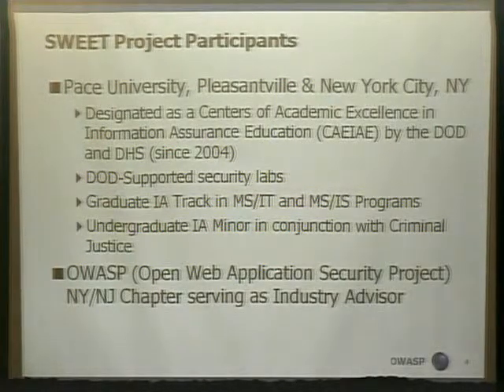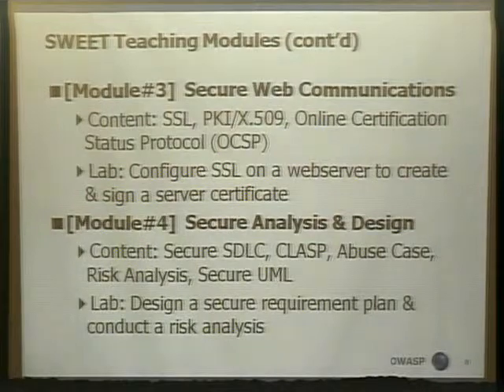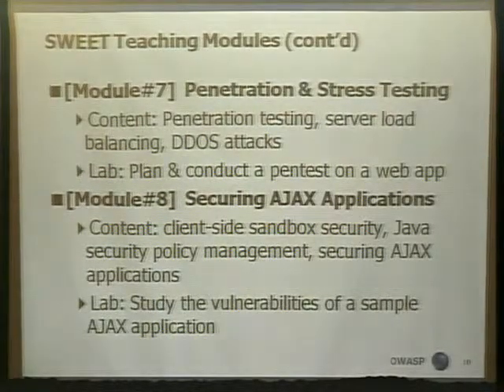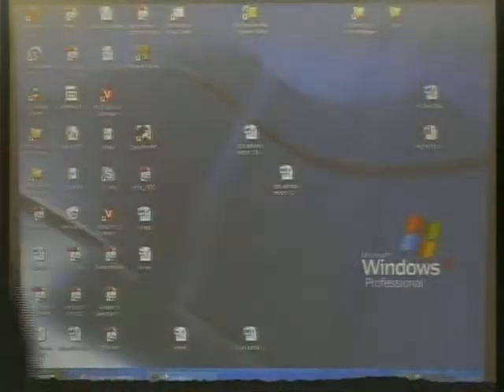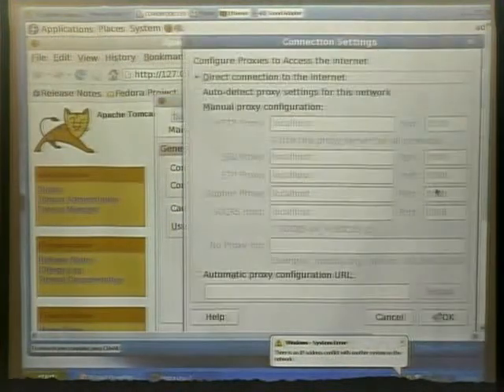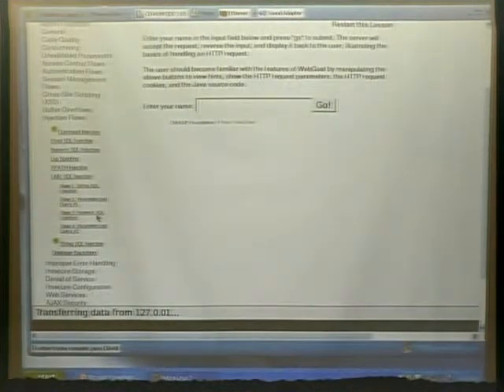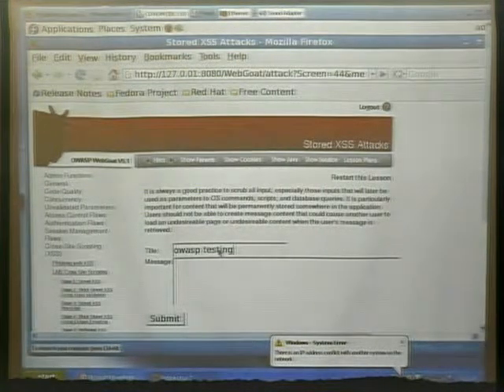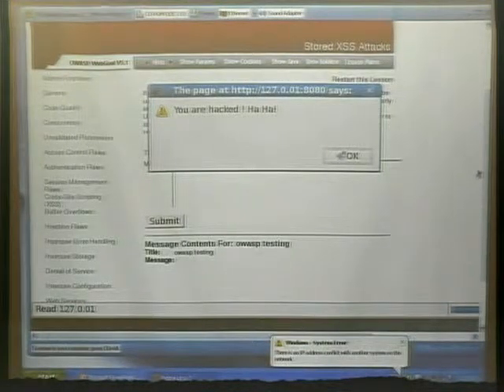Owasp5047 - Prof Li Chiou Chen & Chienting Lin - Open Source Tools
Recorded at the Open Web Application Security Project NYC Conference on Sep 25, 2008 – Content produced Get Involved Today! --- OPEN SOURCE TOOLS, with Chienting Lin and Prof. Li-Chao Chen. Chienting (Kenny) Lin is Assistant Professor of Information Systems at Pace University, New York City. He holds a Ph.D. in Management Information Systems (MIS) with a minor in Computer Engineering from the University of Arizona. His research interests center on Information Assurance and Network Security, Digital Government and E-Commerce Applications, Knowledge Management Systems, and implementation of Enterprise Systems. His research work has appeared in the Journal of Management Information Systems (JMIS), Decision Support Systems (DSS), Social Science Computer Review (SSCORE), Journal of the American Society for Information Science (JASIS), and IEEE Transactions on Pattern Analysis and Machine Intelligence (PAMI). He is a member of the ACM, AIS, and IEEE Computer Society.